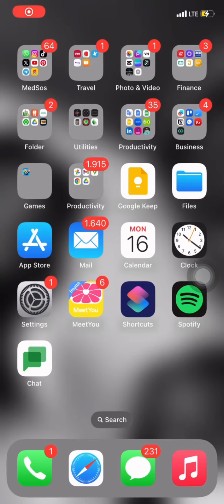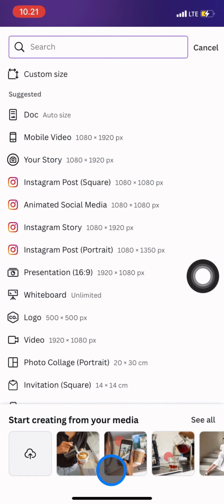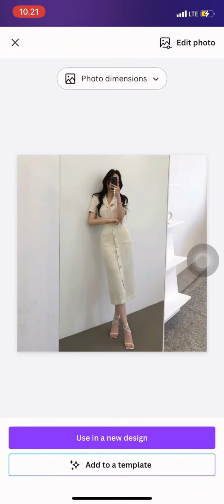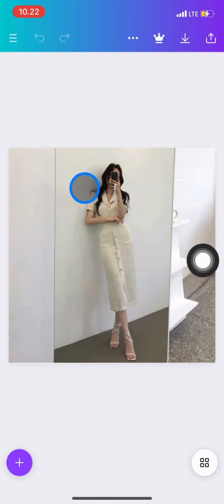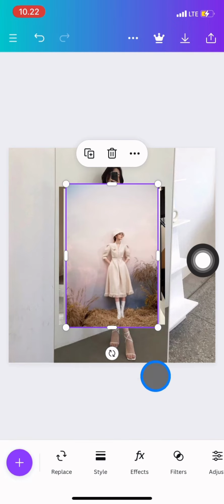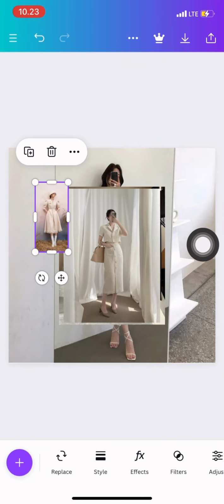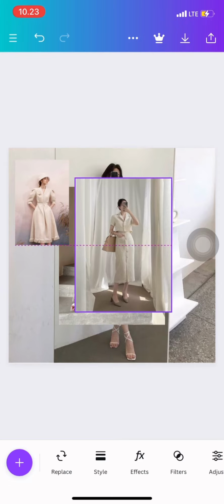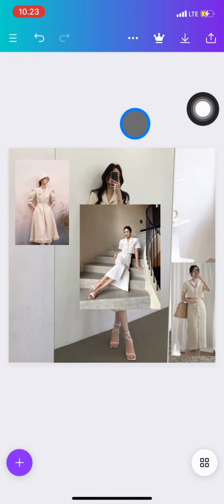How to Add a Pictures on Pictures in Canva? Add Multiple Pictures on Your Canva Edit!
Canva Tutorial! Do you know that you can add a picture on picture in Canva? You can add more than one picture in one canvas. Here is the way how to add picture on picture in canva.